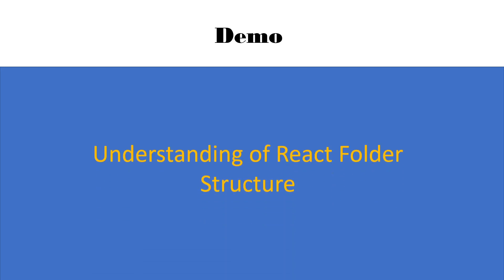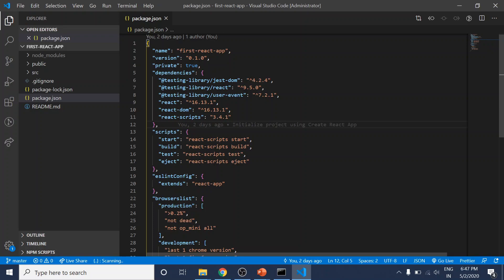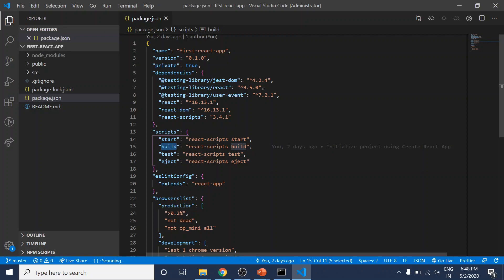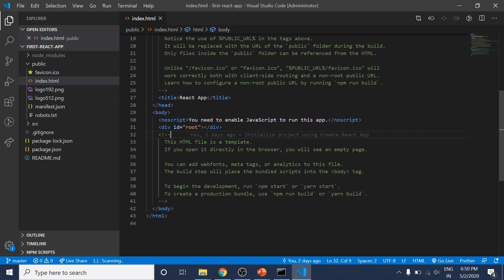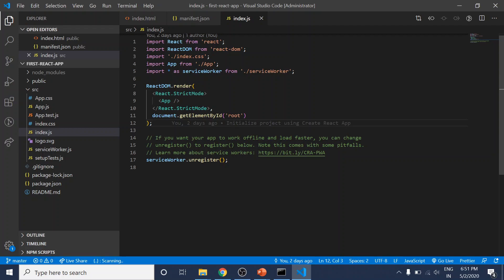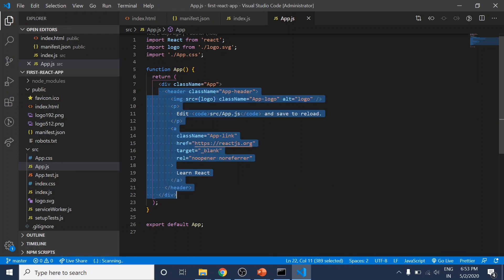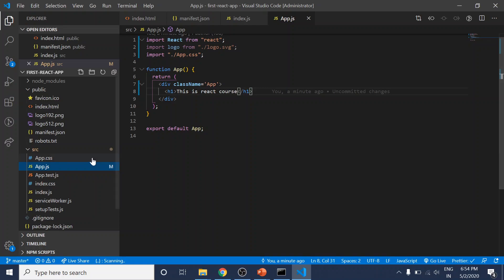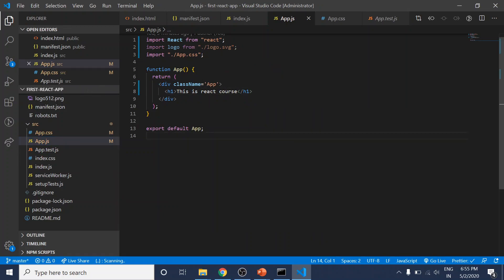Tutorial- 3 ReactJS Project Structure Best Practices | React Tutorial for beginners | Learn React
React is an open source JavaScript library for building user interfaces.
React is a project created and maintained by Facebook.
CodingHacks has designed React course for beginners.
React has more than a 100 thousand stars on GitHub and a huge community behind it.
React has become increasingly popular among developers and is also one of the most sought out skill-sets by companies right now.

React has a component based architecture. This lets you break down your application into small encapsulated parts which can then be composed to make more complex UI.
React is declarative.
React will make it painless for you to create complex UIs by abstracting away the difficult parts.
React will handle efficiently updating and rendering just the right components in your application when your data changes.